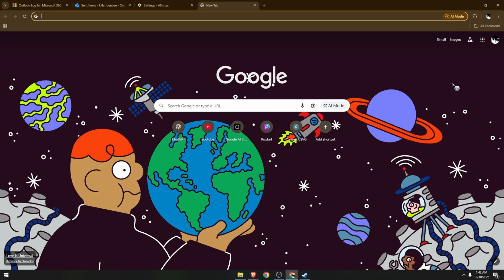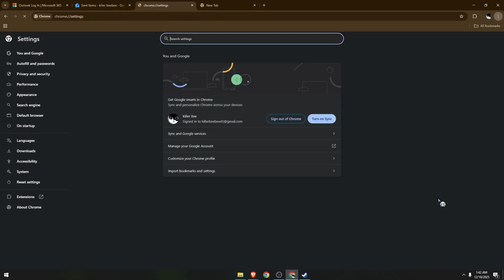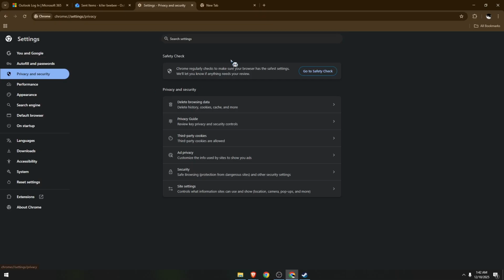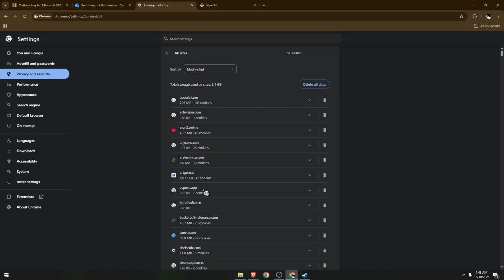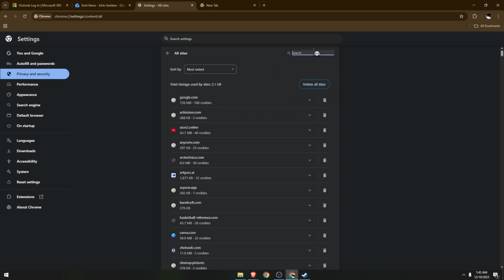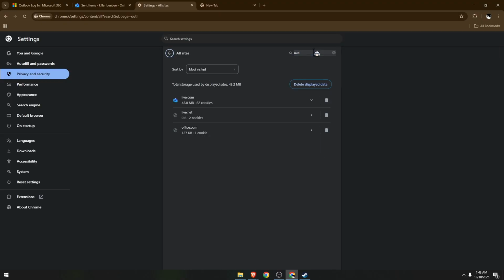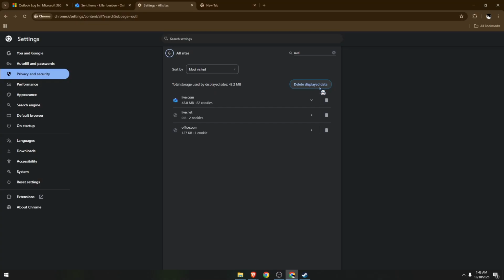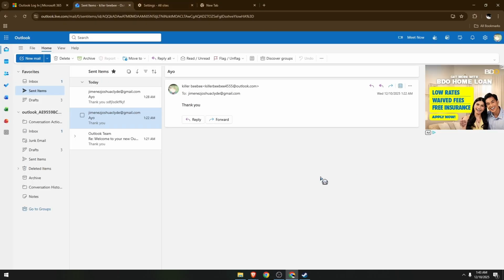How to Fix the “Too Many Requests” Error on Hotmail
How to Troubleshoot Hotmail’s “Too Many Requests” Error in 2025

In this video, you’ll learn how to fix the “Too Many Requests” error on Hotmail (Outlook.com), a common issue that appears when Microsoft temporarily blocks activity due to repeated login attempts, rapid actions, or unusual account behavior. We’ll explain why this error happens, what triggers Microsoft’s rate limits, and what users typically check to restore normal access—such as waiting out the cooldown period, clearing browser data, switching networks, verifying account security, or using alternative sign-in options. Whether you're trying to open your inbox, send emails, or sign back into your Microsoft account, this overview helps you understand the most reliable ways to fix Hotmail’s “Too Many Requests” error quickly and safely.